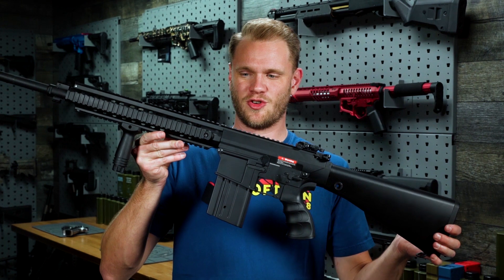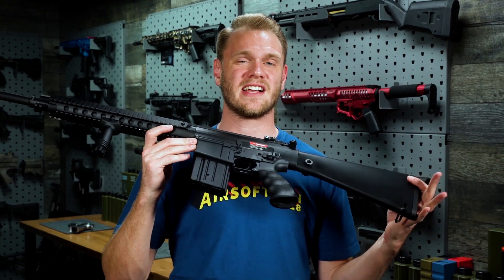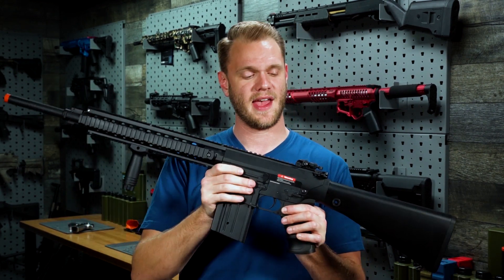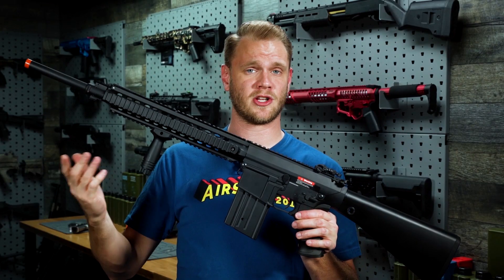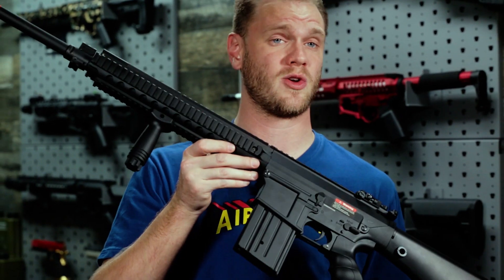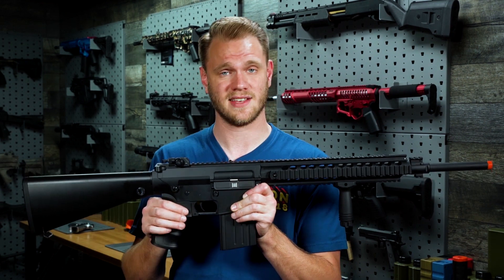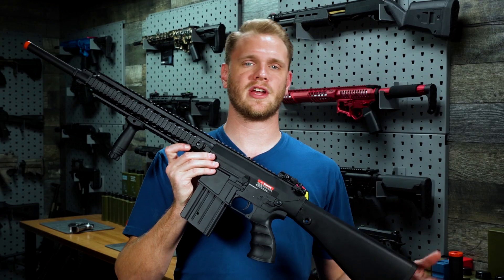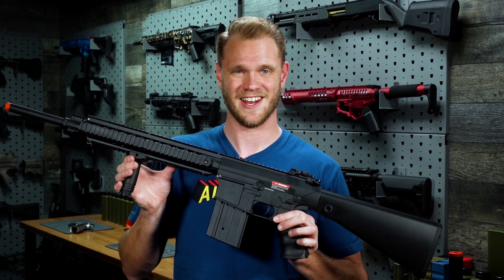One Solid DMR - Matrix SR25 AEG Series